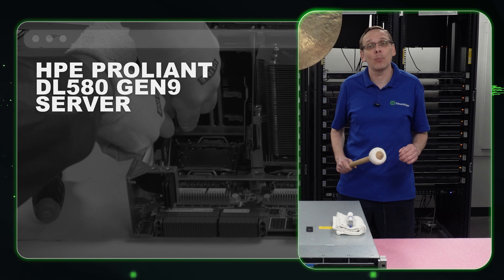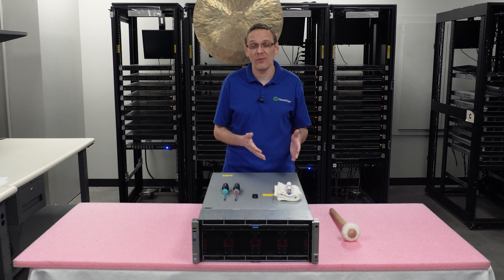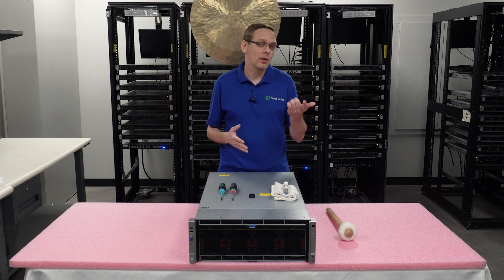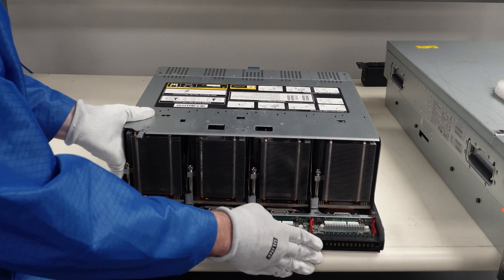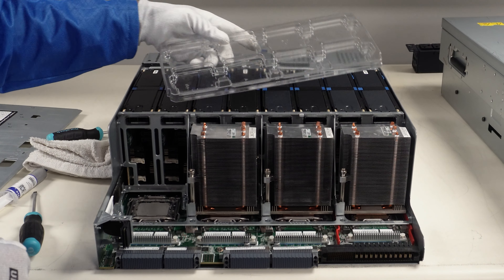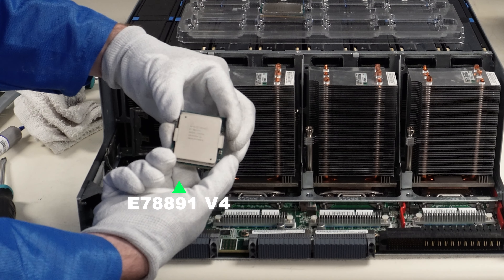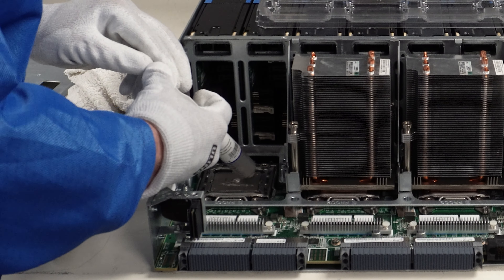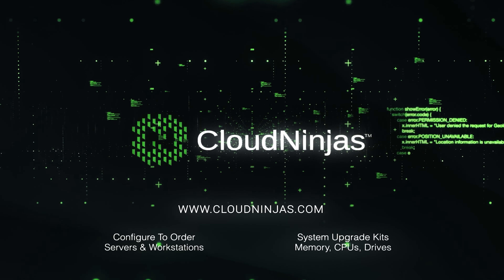HPE ProLiant DL580 Gen9 Processors | Intel Xeon E7-4800/8800 3rd & 4th Gen | LGA2011 | CPU Install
HPE ProLiant DL580 Gen9 Processors - This will be our first video on CPUs in a new playlist focused on all aspects of the DL580 Gen9 server. We will go over the low, value, and high-end processors compatible with the DL580 Gen9 server. We will also show you how to remove an old CPU and install a new CPU. This video series will include:

Welcome to our in-depth guide on the CPUs for the HPE ProLiant DL580 Gen9 server! This video covers everything you need to know about the compatible processors for this powerhouse server.

The DL580 Gen9 is designed to support four CPUs from the Intel Xeon E7-4800 v3/v4 or the E7-8800 v3/v4 series, using the LGA2011 socket. We’ve categorized our recommended CPUs into Low-End, Value, and High-End tiers to help you choose the best processor for your needs based on performance and price. While our list isn't exhaustive, we've highlighted CPUs that offer great value within the Intel Xeon E7-4800/8800 series. If your preferred CPU isn't listed, please share it in the comments – we love community input!

Low-End
• E7-4820 v4: 10 cores, 2.0 GHz
• E7-4830 v4: 14 cores, 2.0 GHz
• E7-4850 v4: 16 cores, 2.1 GHz
Value
• E7-8860 v4: 18 cores, 2.1 GHz
• E7-8867 v4: 18 cores, 2.4 GHz
• E7-8870 v4: 20 cores, 2.0 GHz
High-End
• E7-8880 v4: 22 cores, 2.2 GHz
• E7-8890 v4: 24 cores, 2.2 GHz
• E7-8894 v4: 24 cores, 2.4 GHz

We'll walk you through the process step-by-step, helping you avoid common pitfalls like damaging CPU pins or misapplying thermal paste. Our goal is to make upgrading the CPU on your HPE ProLiant DL580 Gen9 server as smooth as possible.

Check out our Deals of the Week for a chance to purchase a server at a competitive price: